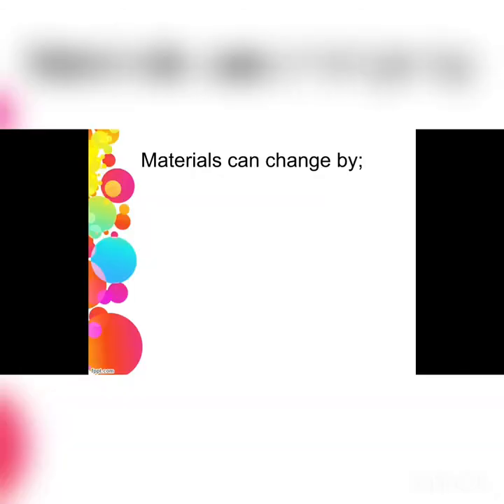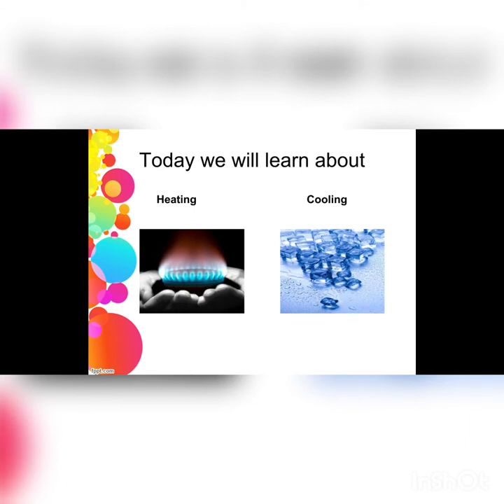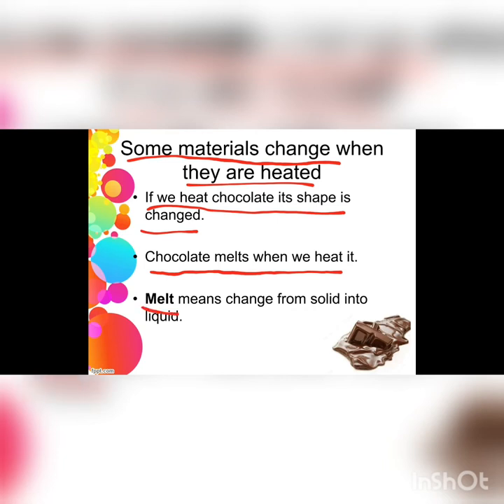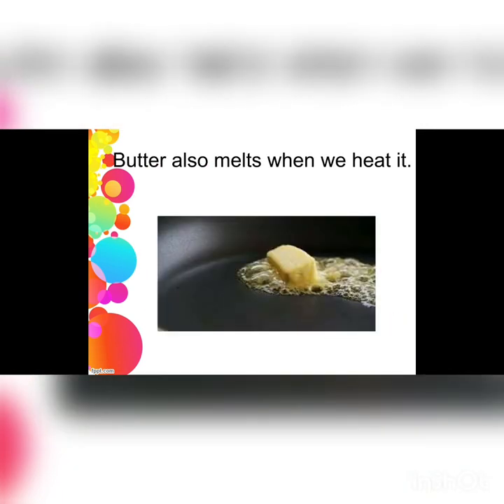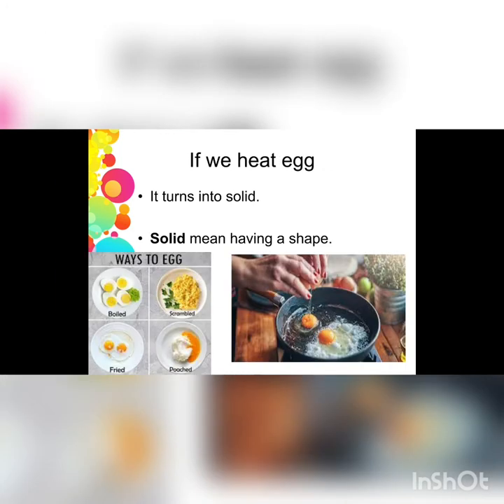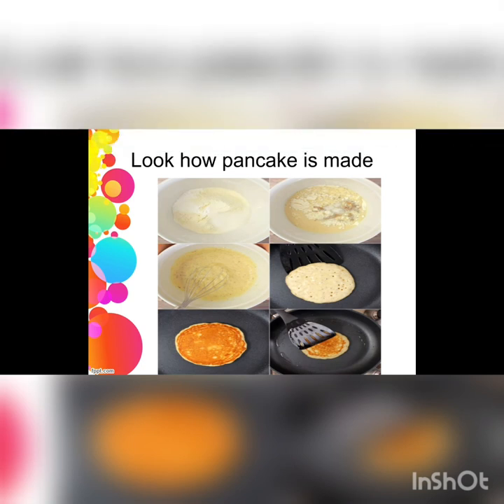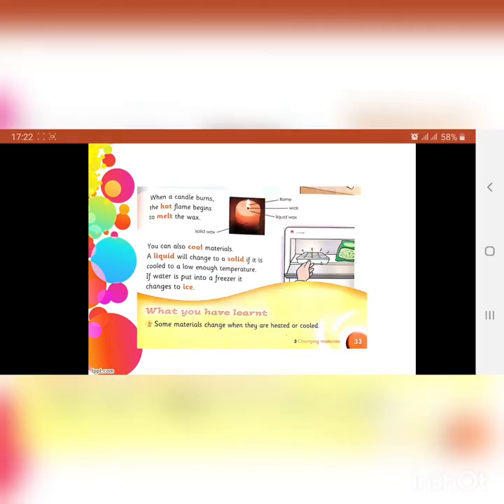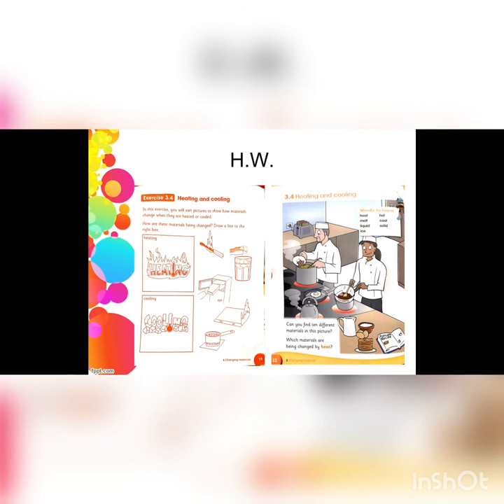Heating and Cooling